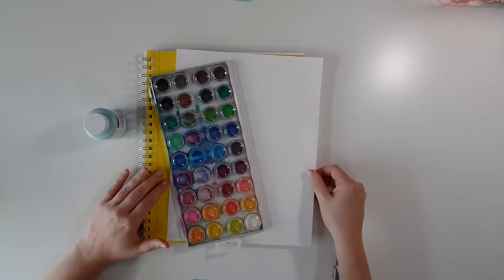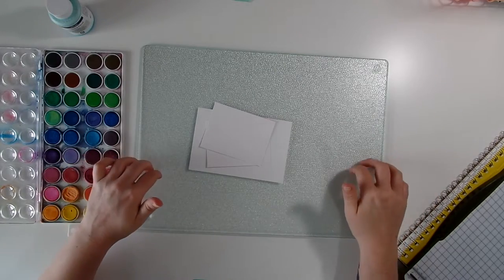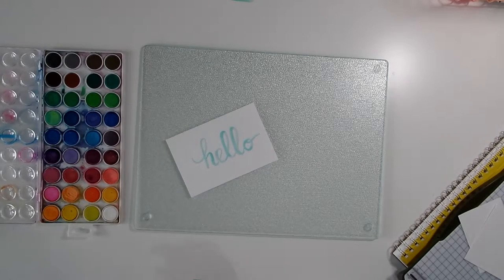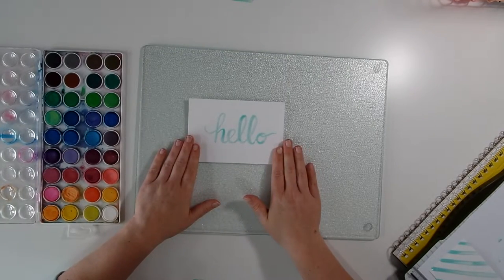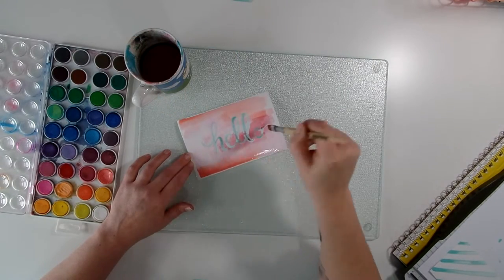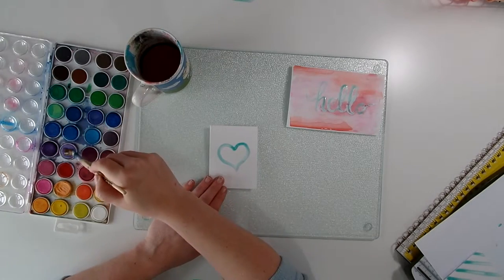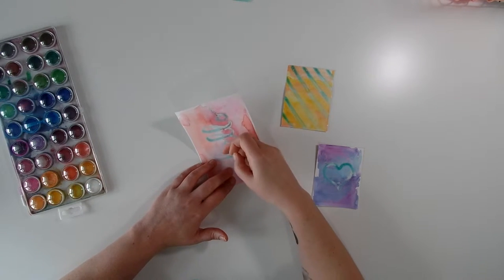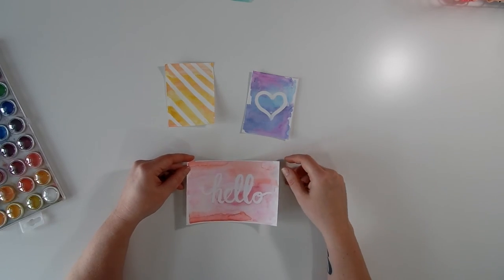DIY | Project life cards | Watercolor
Hey Everybody, i wanted to show you how you can make your own Project Life cards, i used watercolors and masking fluid. I really like how they turned out.

Wanna send me a letter:
Kim Scrap
Postbus 280
5201 AG 's-Hertogenbosch
The Netherlands